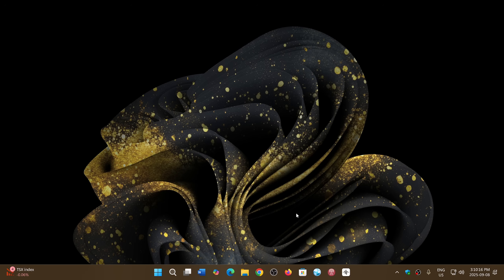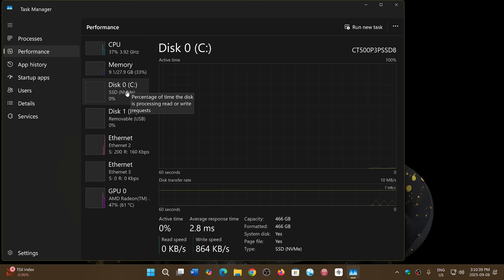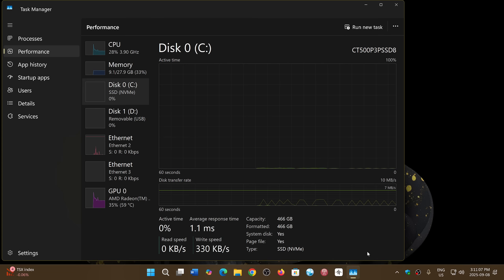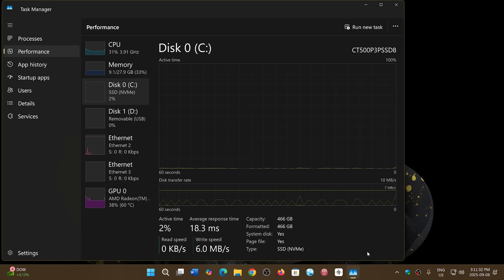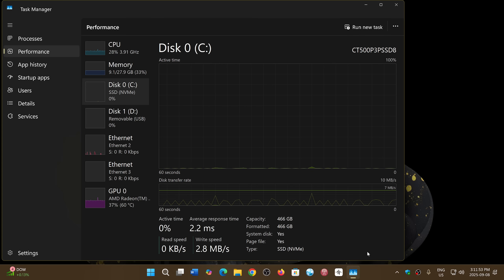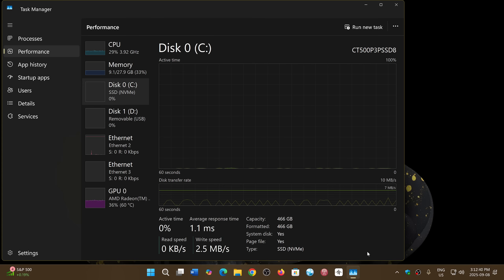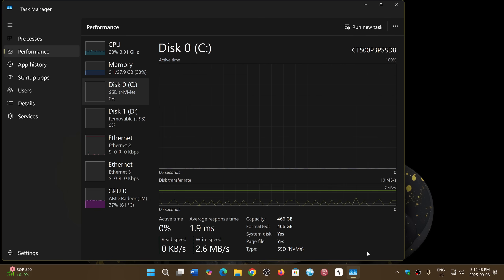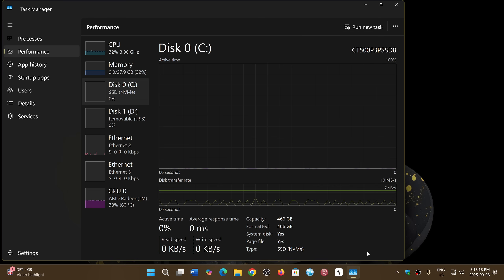Windows 11 SSD disappearing drives reason found and it is not Windows update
All SSDs that have the problem are on a preview firmware, they need to get an update